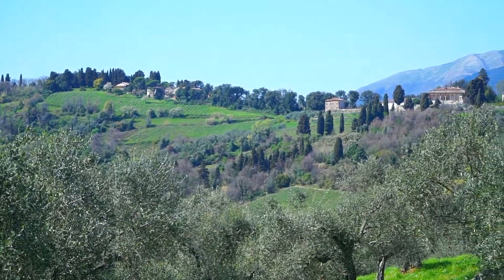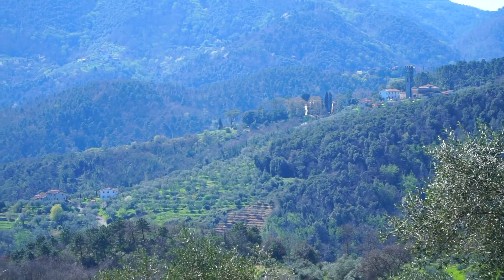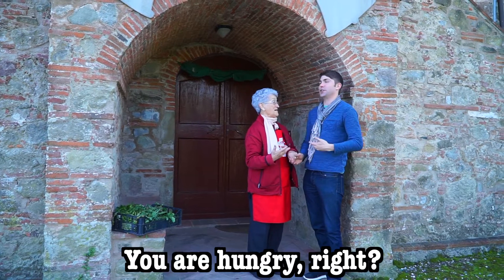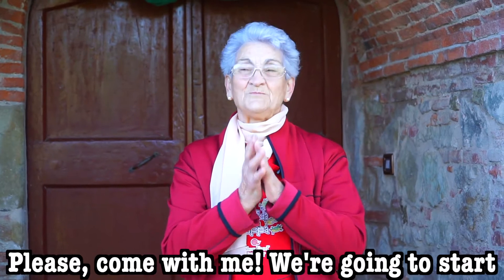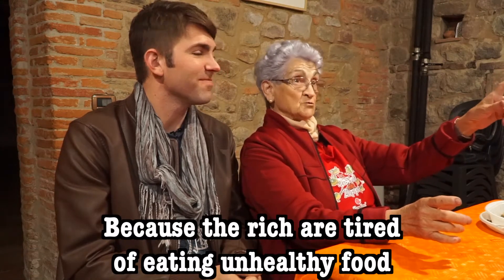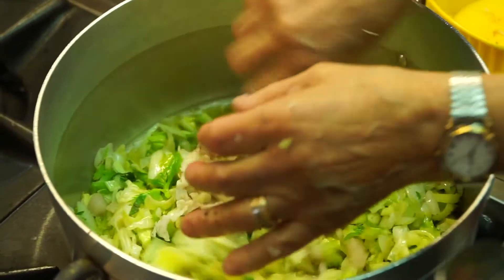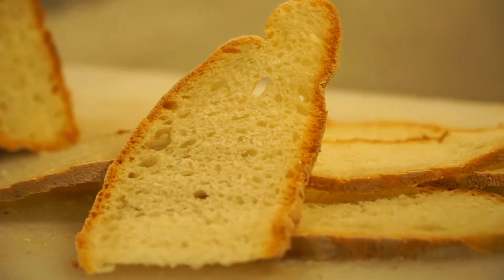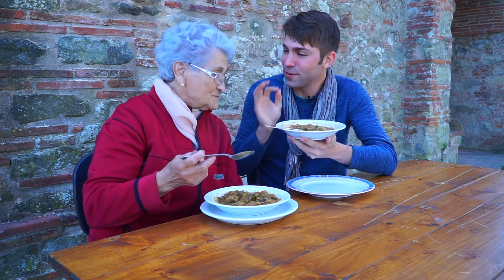Tuscan Bean Soup with Grandma Leda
Best. Soup. Ever.

Watch as Grandma Leda teaches host Erik Kennon a family recipe that has been part of her life since she was a little girl. Known to the Tuscan people as "Zuppa Frantoaina," this hearty soup is full of in-season vegetables, various types of beans, regionally produced olive oil, and even a whole loaf of Pane Toscano (Tuscan Bread!)

Special thanks to Massimo Rovai for helping me to organize this episode! Also, thank you to Slow Food Lucca Competise Orti Luchessi for your participation. E grazie mille, Nonna Leda! La zuppa era deliziosa!

If you know of a Nonna in Tuscany who would like to teach Erik a family recipe, please send an email to (or send a message here on Facebook.)